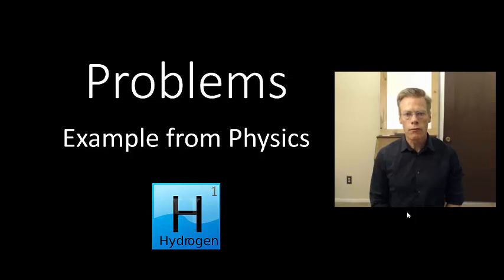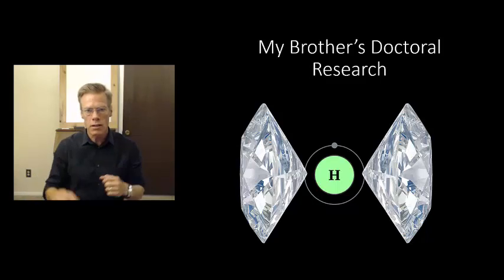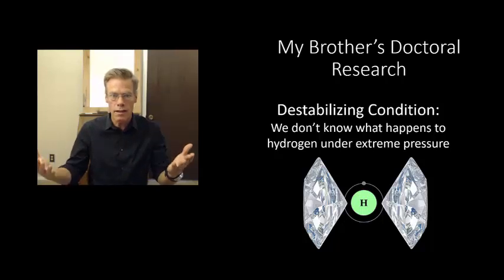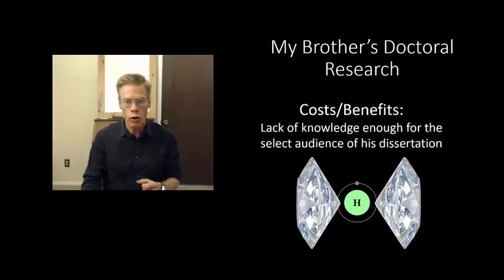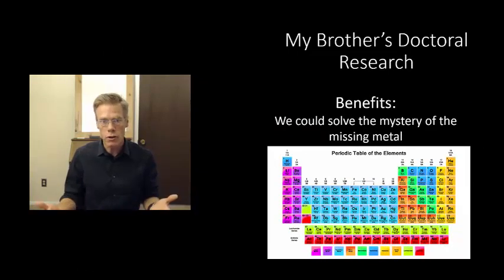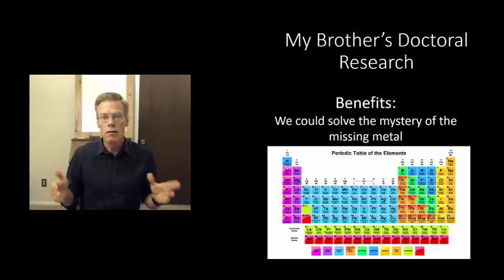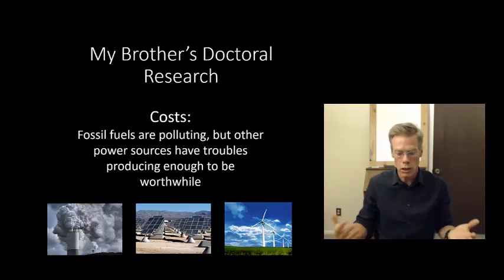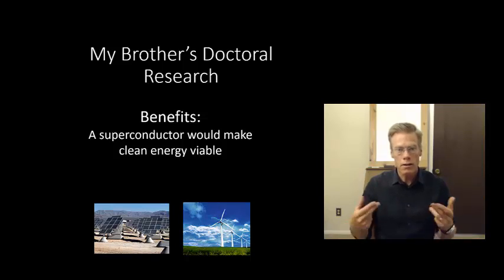Poblems In Research Papers Example From Physics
For Grammar and Stylistics